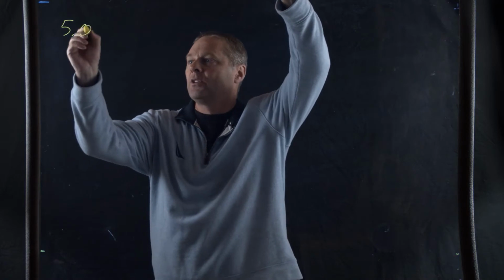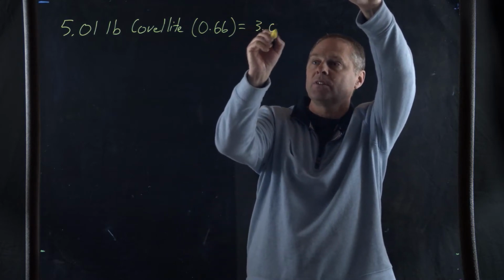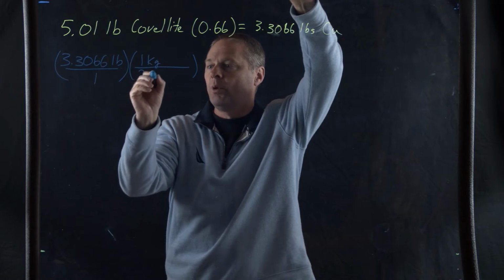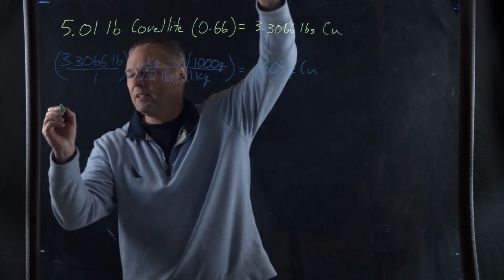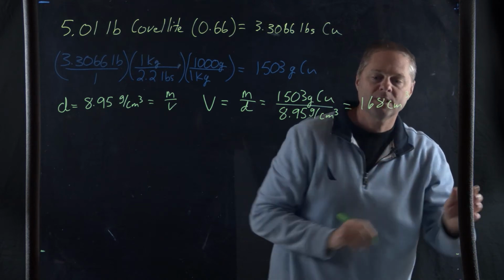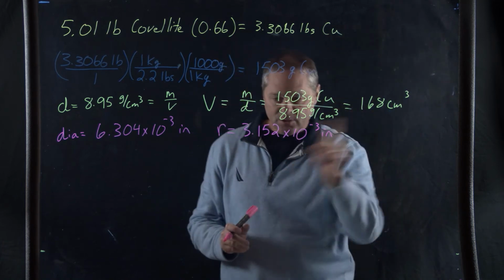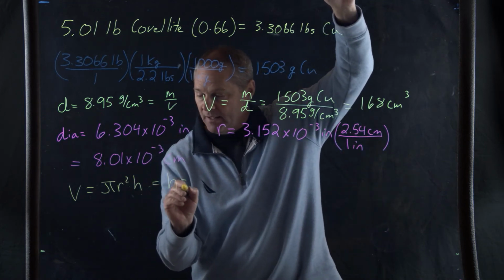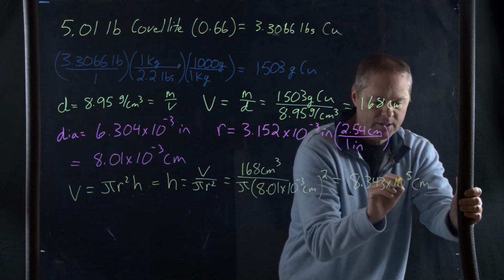Determining the length of Copper Wire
From a known mass of copper determine the length of Copper wire